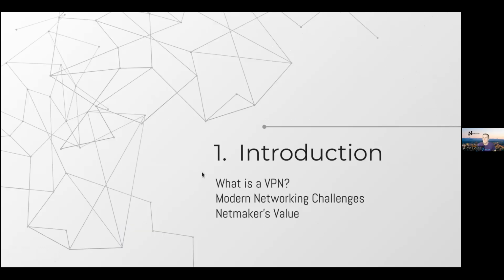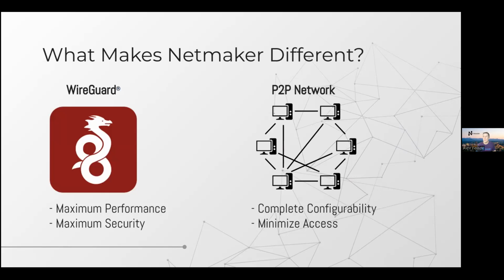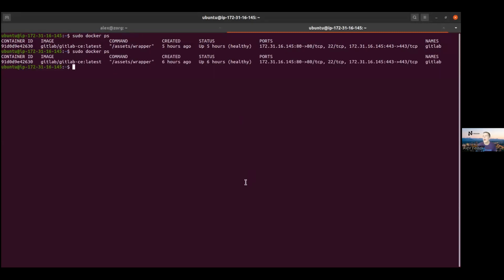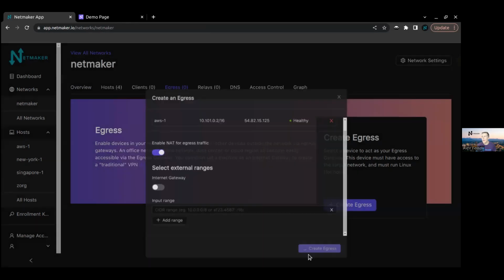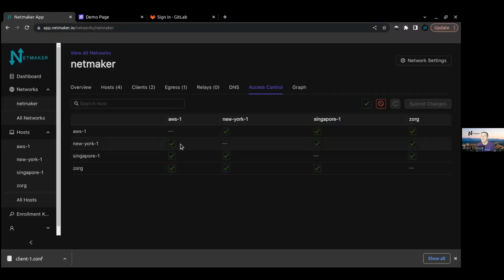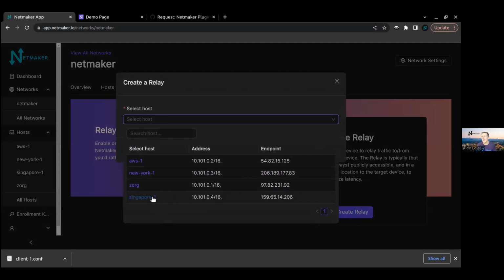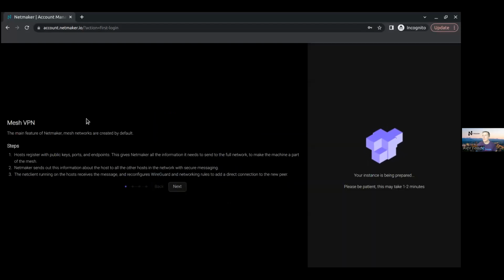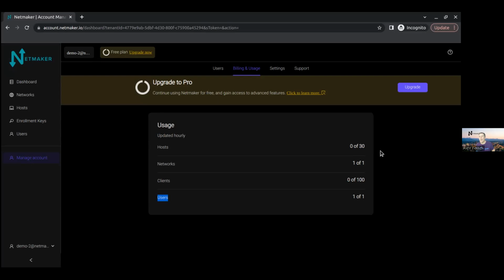Webinar: Saas Private Beta Launch (link provided in description).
In this webinar, we give an introduction to Netmaker, including some background topics. We then give a walk through of Netmaker's powerful new platform, and a demonstration of it's features. The walk through includes adding devices to a network, managing ingress and egress, and more. The session ends with Q&A, and a list of helpful resources.

To join the private beta, sign up at the following

3:46 - Introduction
4:00 - What is a VPN?
6:07 - Modern Business Networking Challenges
8:25 - What is Netmaker?
12:07 - Use Cases
16:07 - Demo
20:45 - Add a Host
23:18 - Add an Egress
25:40 - Add an Ingress + External Client
30:42 - Q&A
42:06 - Resources and SaaS Sign Up